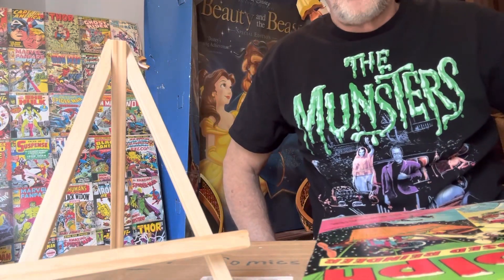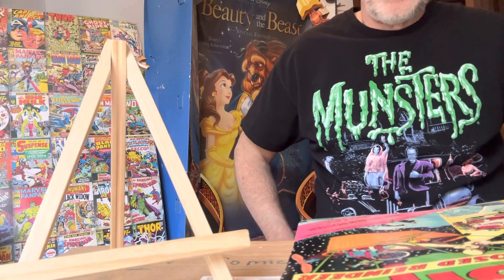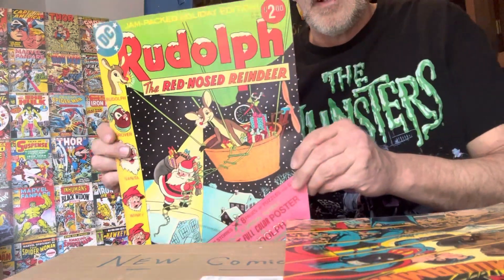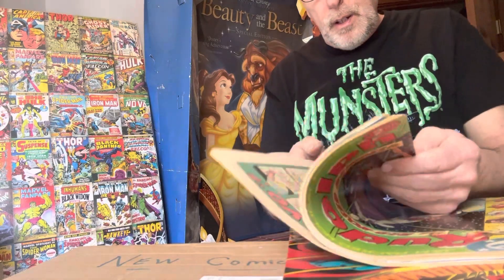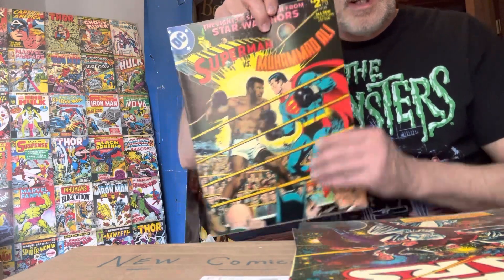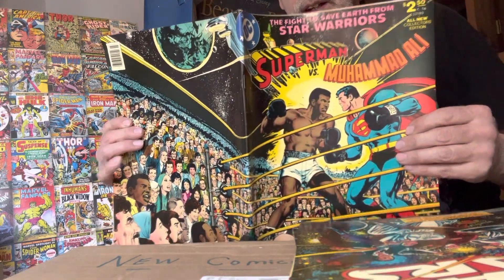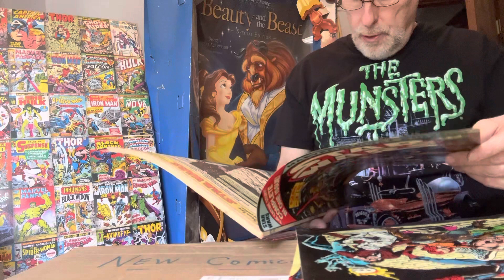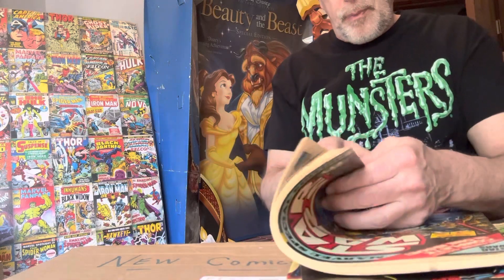Fantastic Four #8. Treasury Editions Howard The Duck Hot Wheel Cars